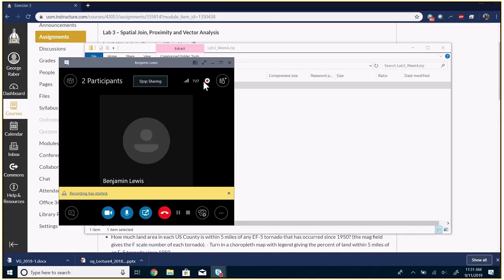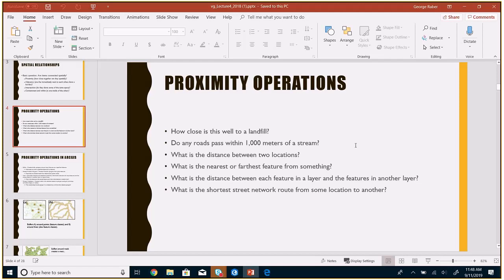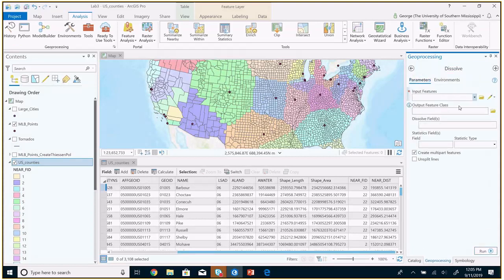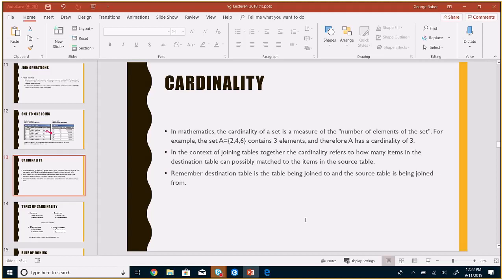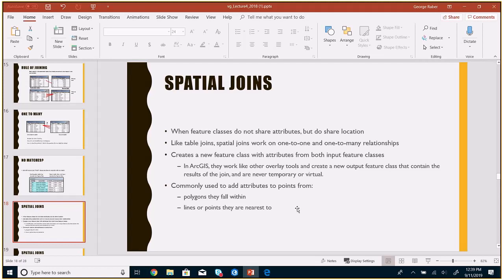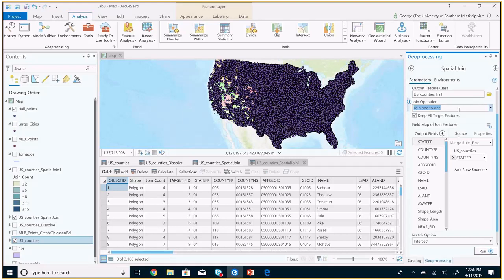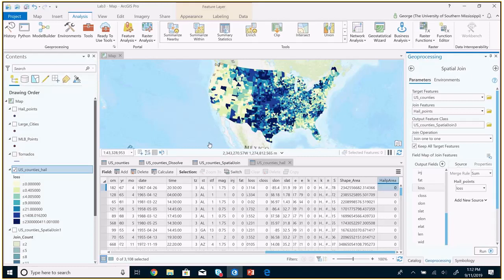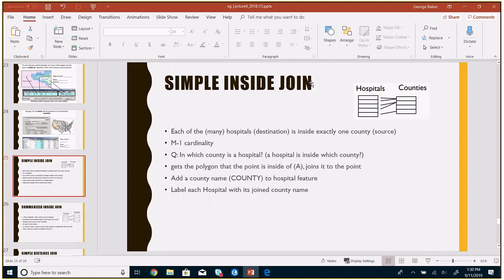GHY 417 / 517, USM, Fall 2019, Meeting 3, Part 1